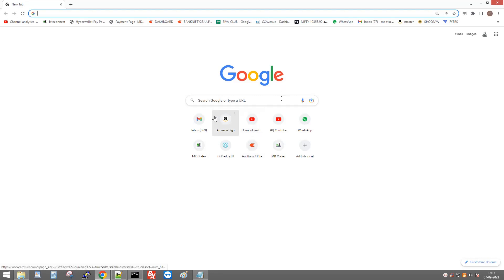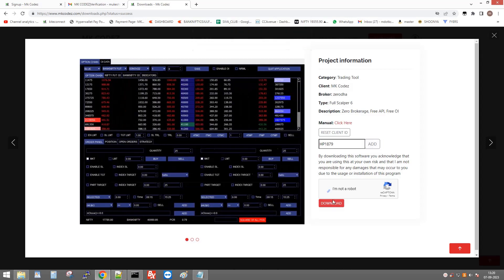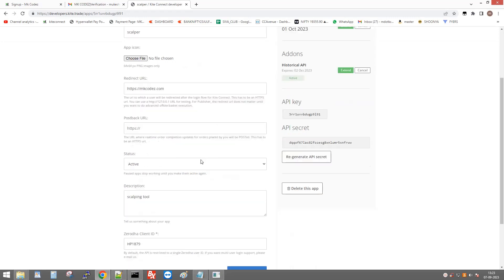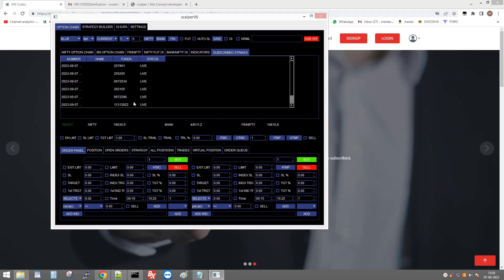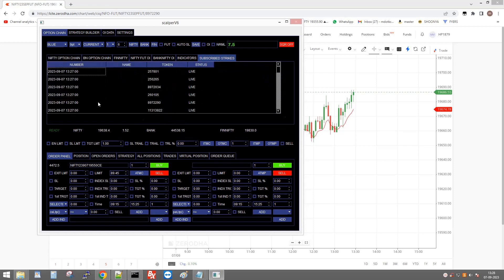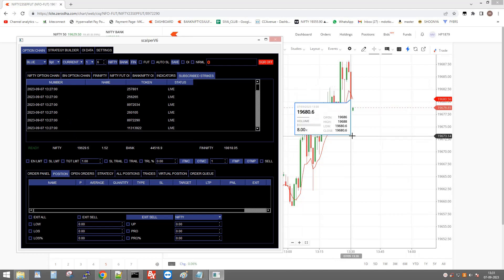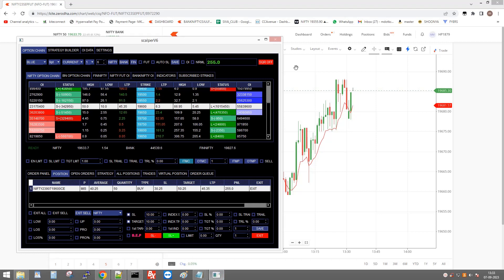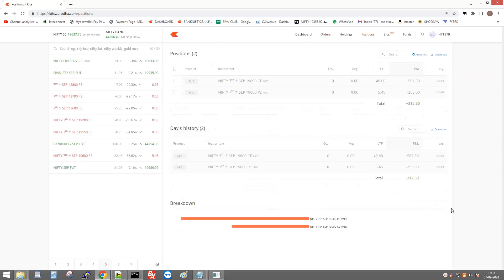How to Setup Algo Trading in Zerodha?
How to Setup Algo Trading for Zerodha Broker. Easiest Method of Automate Strategies With or Without Historical Data.
Open Demat Account with Following Brokers.